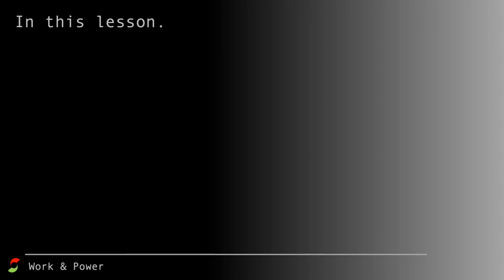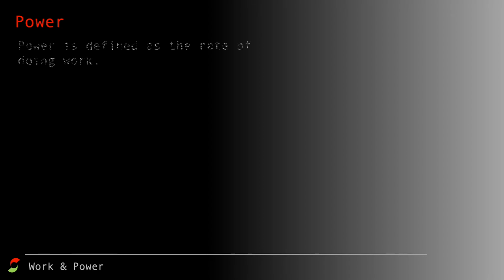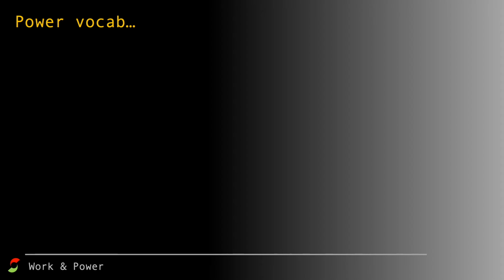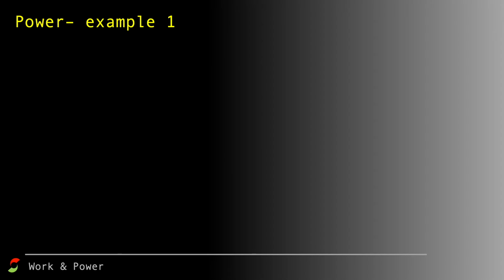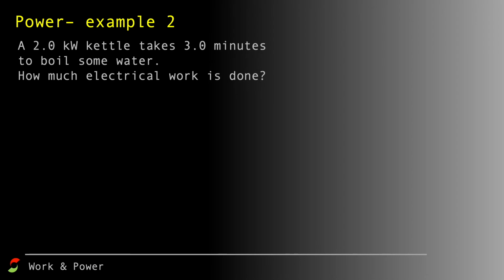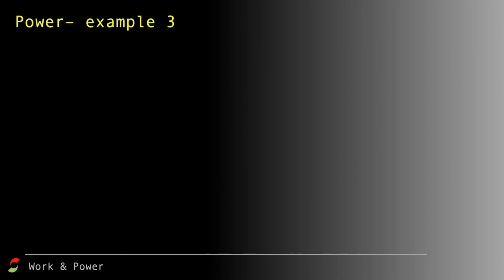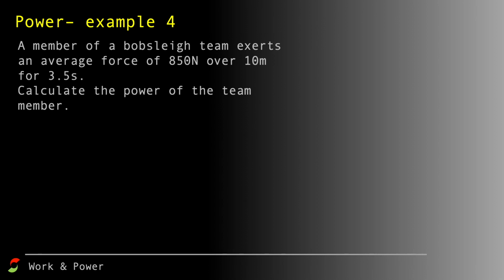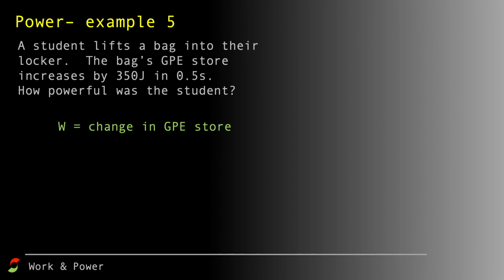1i Work Done & Power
This is a short video introducing you to the idea of power and work.  There are 5 mathematical examples that become progressively harder and will hopefully give you that extra bit of confidence when you prepare for exams or tests on the topic.